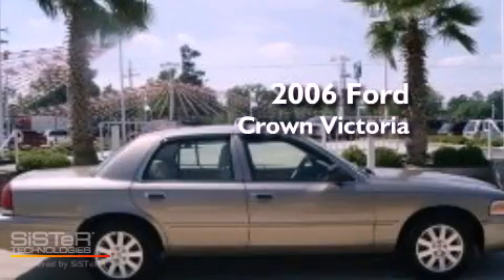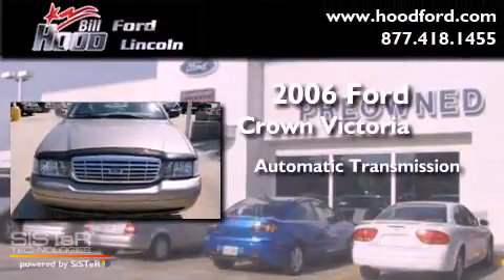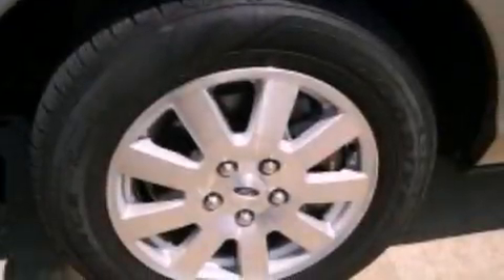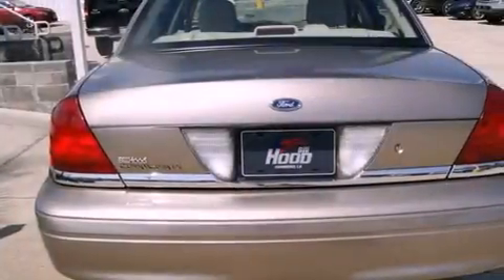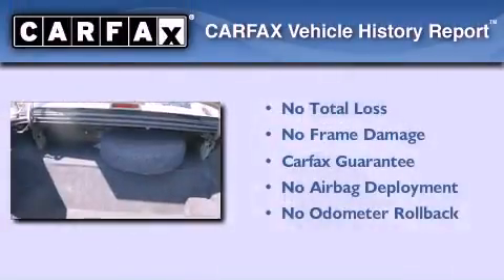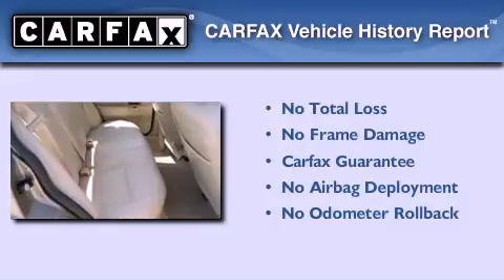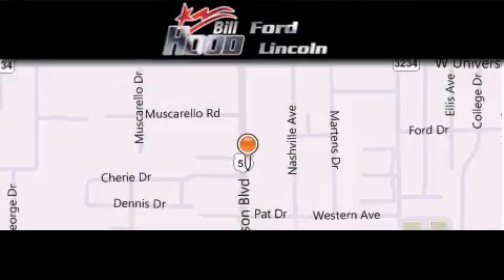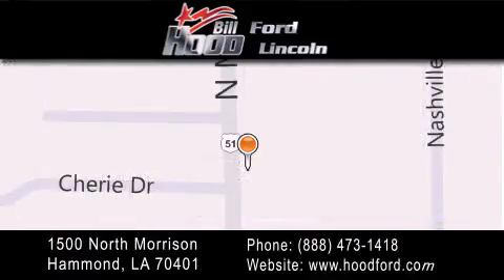2006 Ford Crown Victoria Mandeville LA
Year : 2006
 Make : Ford
 Model : Crown Victoria
 Engine : 4.9L V8 SOHC FFV
 Trans . : Automatic
 Exterior : Tan/Beige
 Miles : 45,633
 Interior : Tan
 Stock : RP4083

 1500 N. Morrison

 Pre-Owned 2006 Ford Crown Victoria Hammond LA